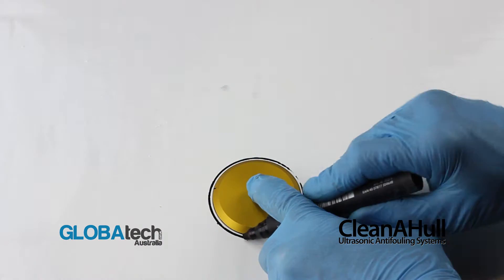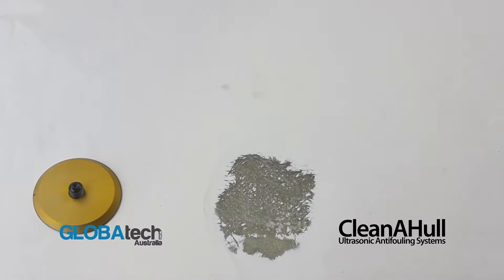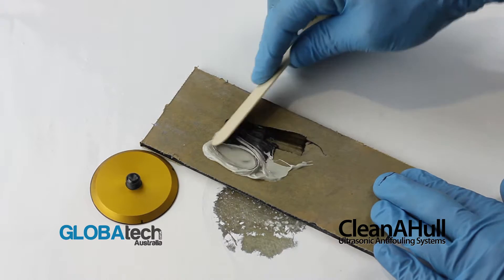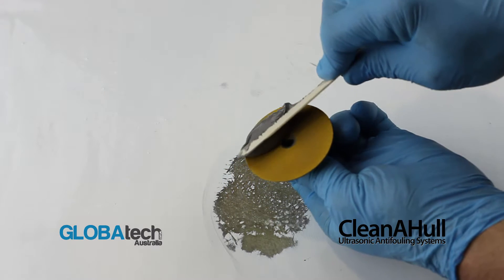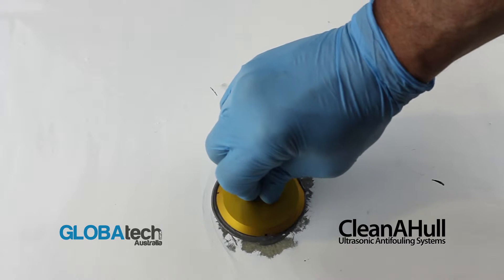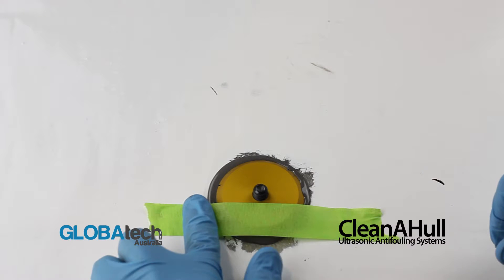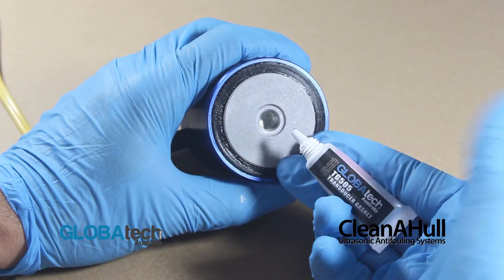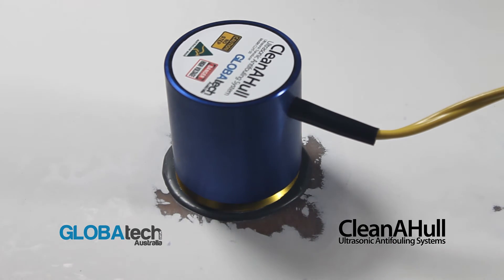CleanAHull Transducer Installation on Glass Re-Enforced Plastic (GRP)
CleanAHull Ultrasonic Antifouling transducer installation on Glass Re-Enforced Plastic (GRP) / Fibreglass Hull Construction.